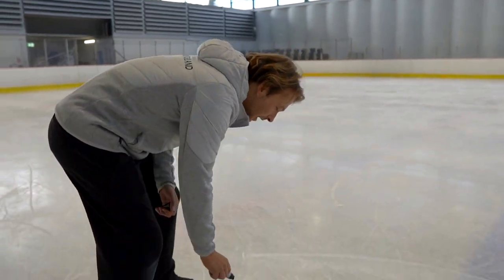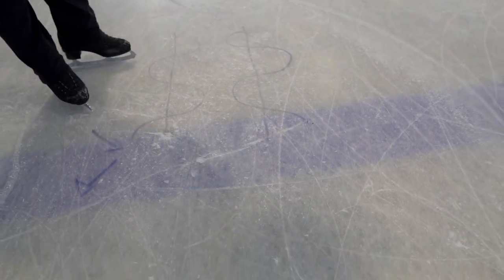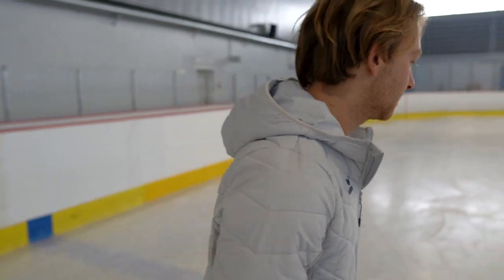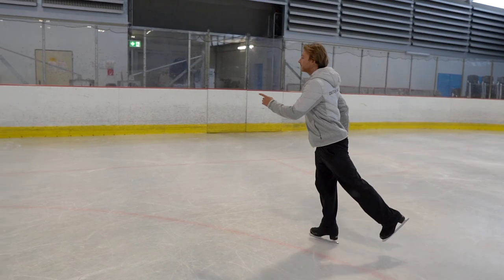Why is Knee Action Important in Figure Skating???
Like our videos? for more content. Unlock access to over 320 videos for only $5 per month!
Join annually and save 16%

In this video, one of our coaches from the website makes his YouTube debut. Meet Stefano Caruso! He competed as an Ice Dancer for Germany and is now the National Ice Dance coach of Germany.

Lloyd and Stefano competed against each other their entire careers and both retired at the same time after the  Winter Olympic Games in 2014.

In this video, Stefano explains what knee action is on the ice, why it is important, and how you should think about it.

In figure skating, knee action is very important. It's what gives your skating exceptional quality on the ice. Skaters like world champions Papadakis and Cizeron of France and Patrick Chan of Canada are excellent examples of skaters with very good knee action.

Is there something you would like to learn on the ice?